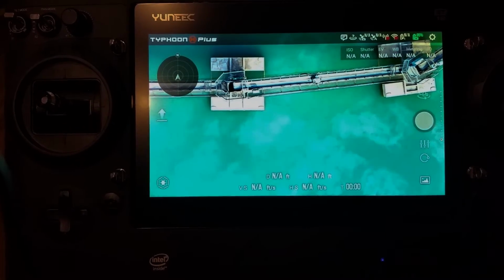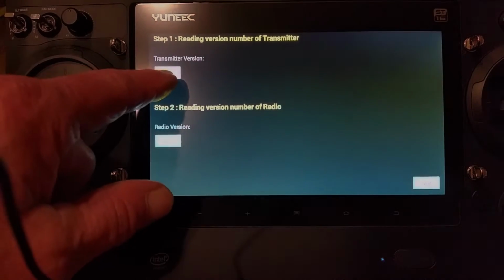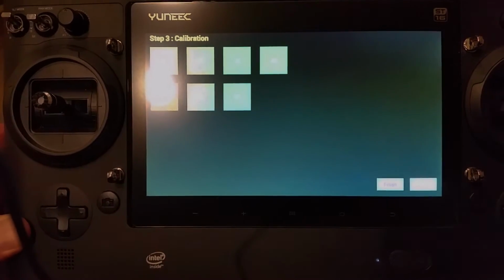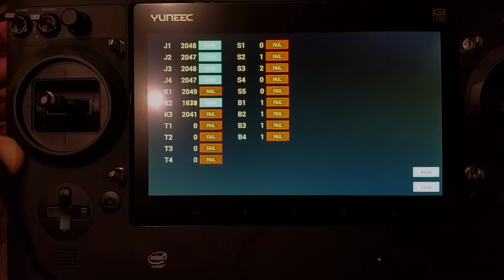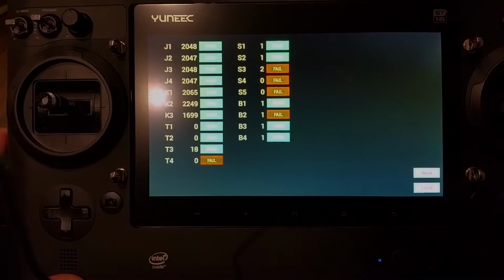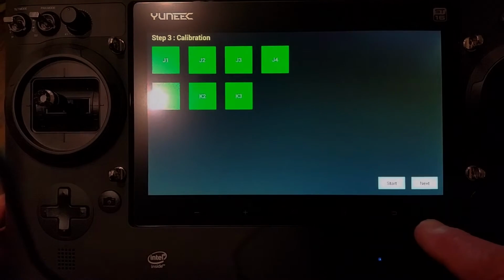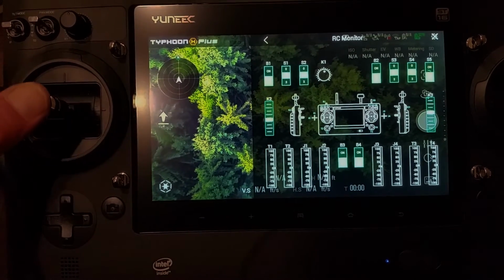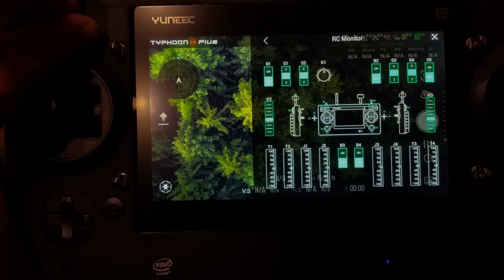ST16s Calibration - Typhoon H Plus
Demonstration of the controller calibration. Do not use this method if the sticks are sluggish or erratic. See the video on cleaning the sticks.